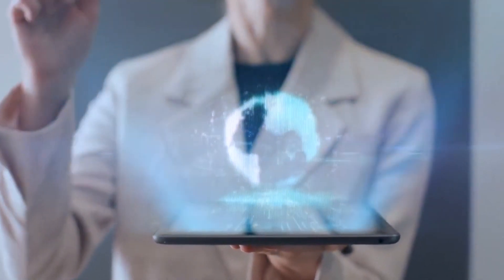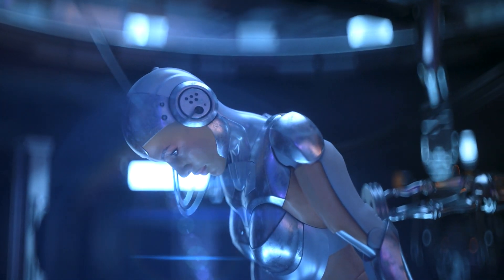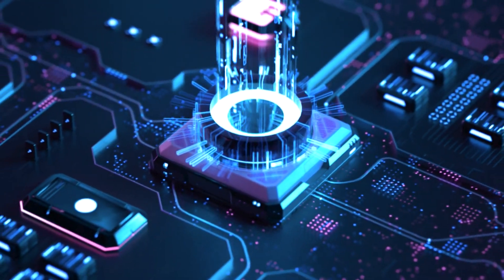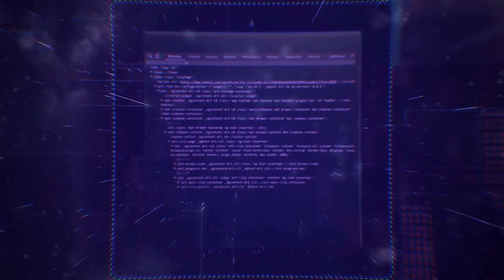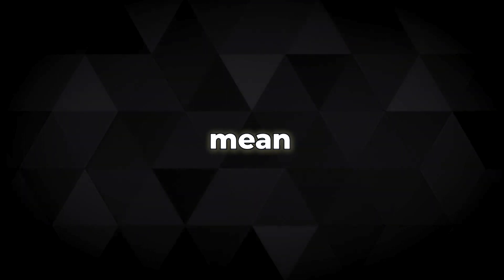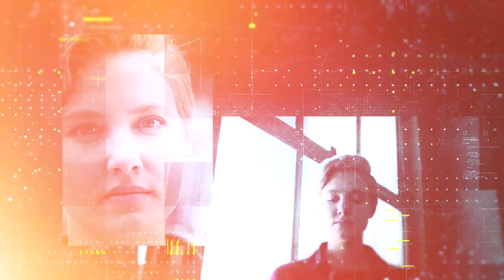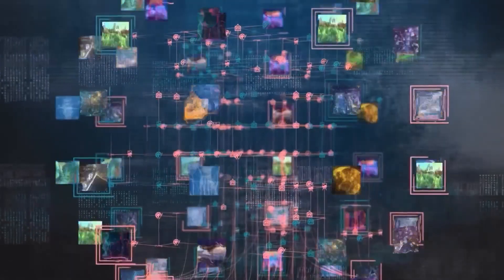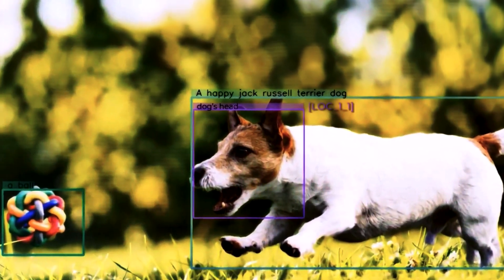Microsoft's KOSMOS-2 | Redefining AI in 2023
Join us as we delve into Microsoft's groundbreaking AI, KOSMOS-2, that's redefining the AI landscape in 2023. KOSMOS-2 stands out with its groundbreaking 'grounding' capabilities, leveraging an extensive dataset to build a unique language of 'visual words'.

Uncover how KOSMOS-2 is bridging the gap between text and visuals, revolutionizing human-AI interaction. Learn about its impressive performance in phrase grounding and referring expression comprehension tasks, and its innovative applications such as grounded picture captioning and visual question answering.

This video will also explore KOSMOS-2's far-reaching implications, from empowering visually impaired individuals to catalyzing new forms of creativity. KOSMOS-2 is not just about understanding and generating images—it's about transforming lives through AI innovation.

Don't forget to check my others video as well.